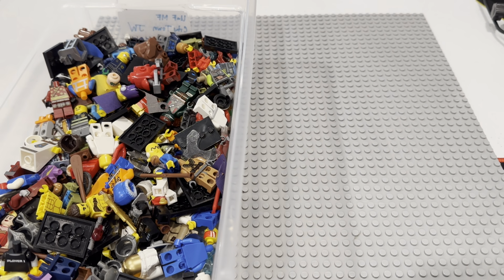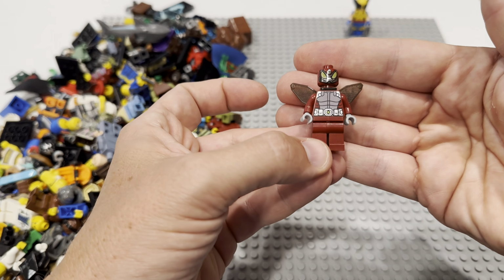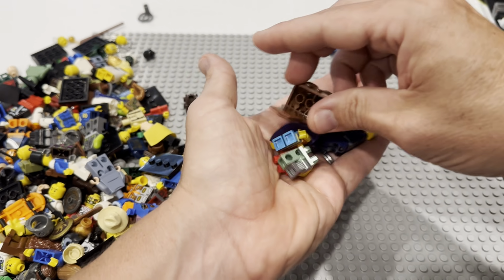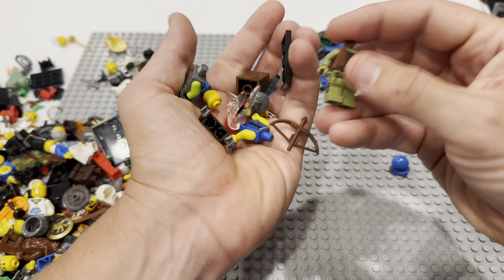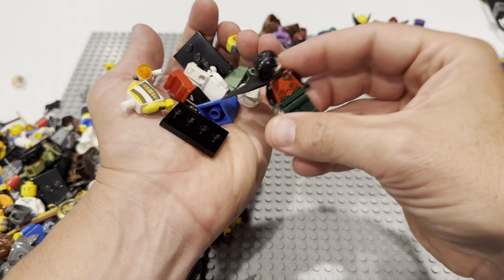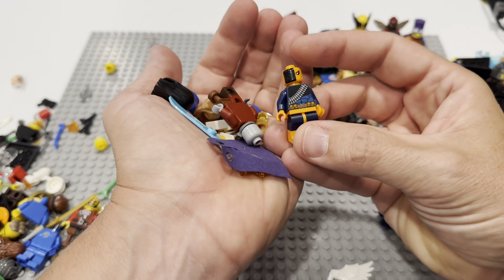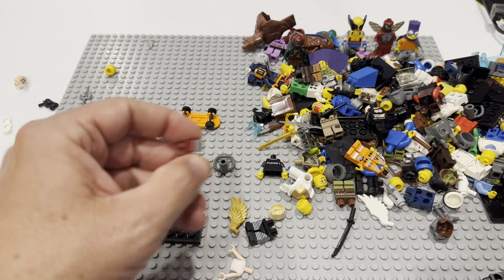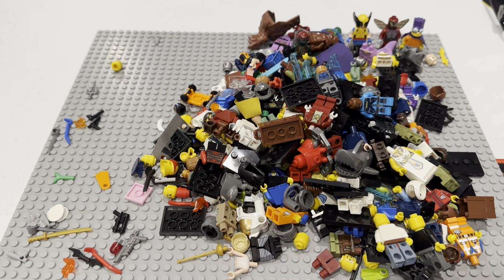Lego Mystery Box Great Finds at Great Prices Part 2 of 2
Lego Mystery Box Great Finds at Great Prices!

As a huge Lego fan, I am always interested in adding to my city and collection. But as we all know, Lego is quite expensive. I fund my Lego habit by buying up old collections from people who no longer want them, keep some of my favorite items, and sell the rest to other fans. The money I generate is used to buy up new fun sets and get more collections to search through! Join me as we search through Mystery Boxes as I never quite know what I'm going to find in these old lots!

Hello everyone! I am the Brick Scavenger and I'm a huge collector of Lego. I've been building a huge Lego city in my basement for years. To help fund the habit, I sell my unwanted and unneeded minifigures on a variety of platforms including Bricklink, Ebay, and WhatNot. This is a series of videos where I open up various Lego Minifigure collections that I've purchased and go treasure hunting for Lego history and fun!

I am funding this project through both my Bricklick store and my Ebay store. Please feel free to join me on either site to say hello!

Ebay Store:

Free Lego Money!